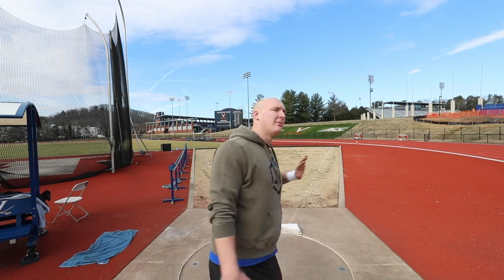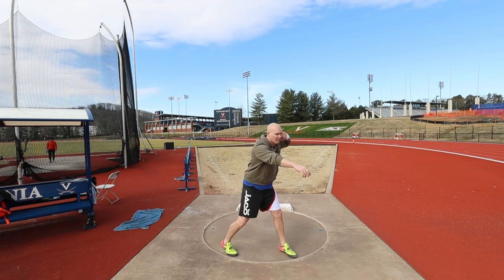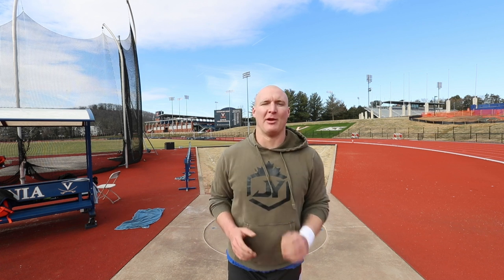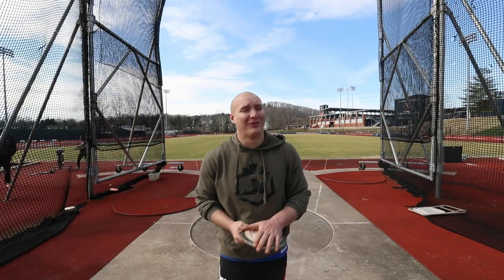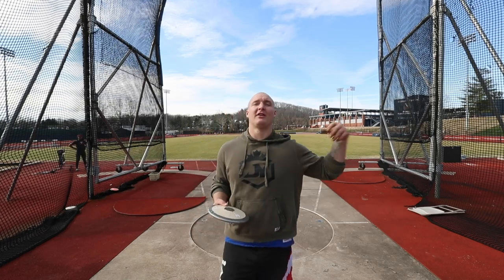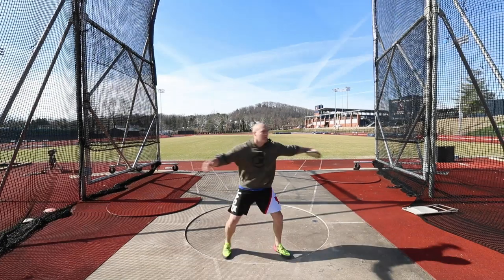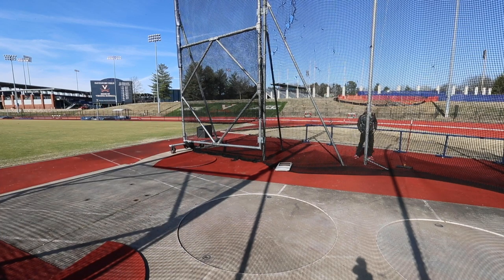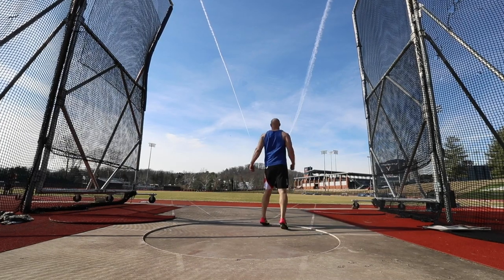JY THROWS S2 E32 - LEARNING TO DISCUS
Well, exhausted after a long week shot put didn't go too well. Shot put is alot of compact forces that I had a hard time pushing through today. that being said I'm still averaging 18m+ so not horrible just not as productive of a day as recent practices. Discus on the other hand even being exhausted I had a really promising day for what's to come. 55-58m 2.25k 60-63m 2k at the end of practice.